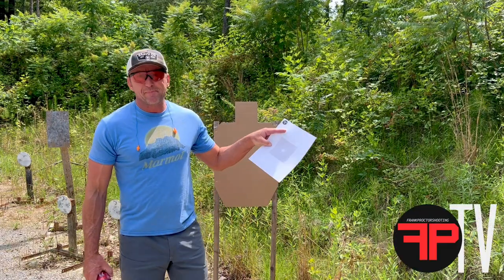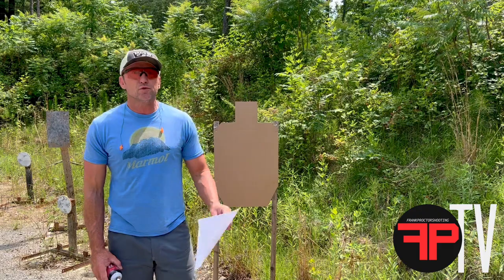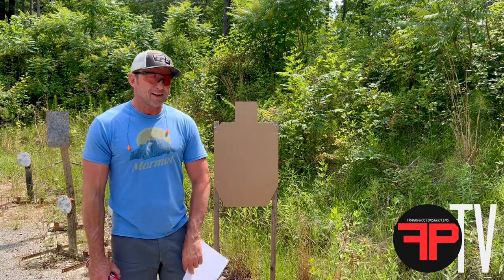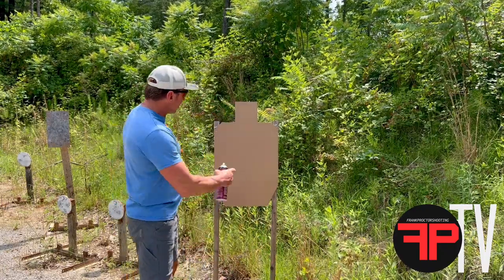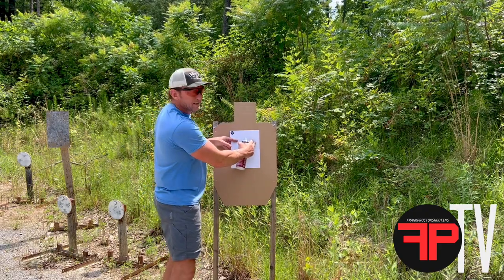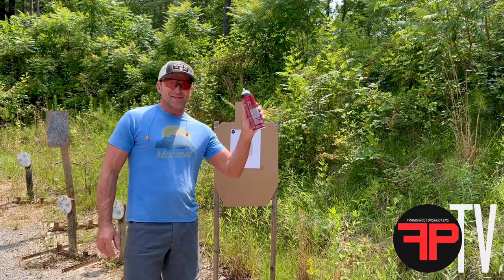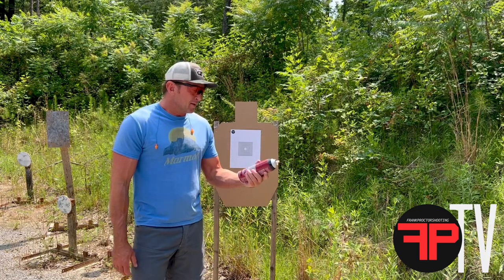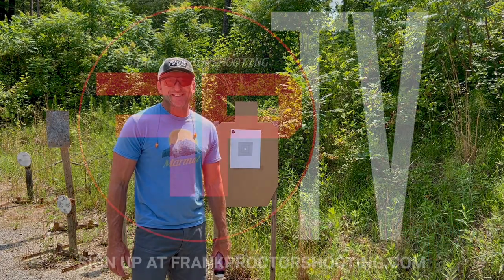Using spray glue to hold targets